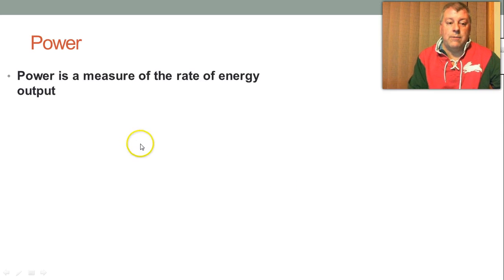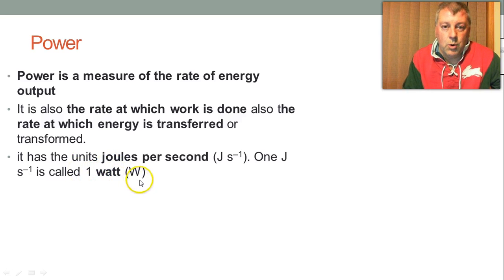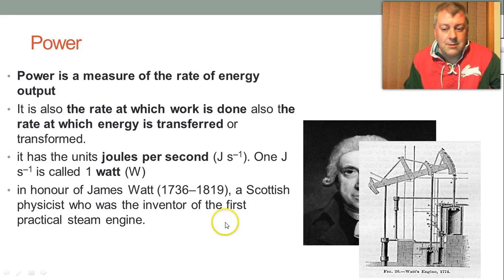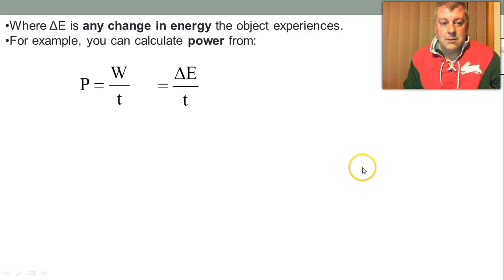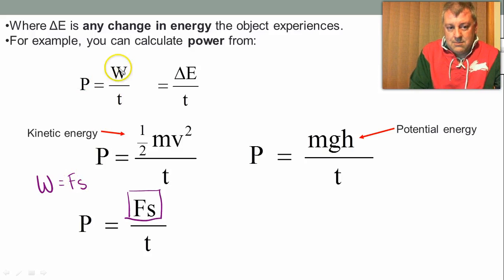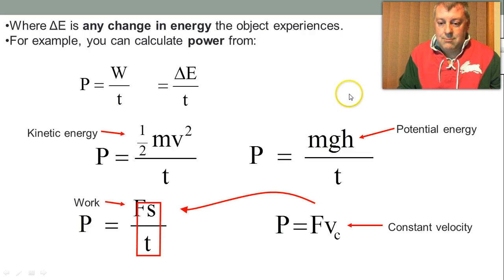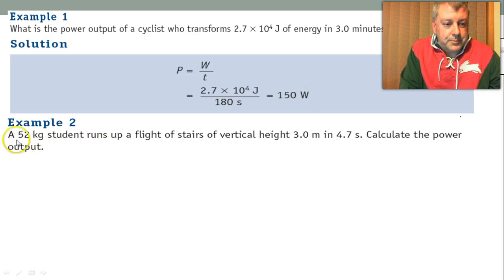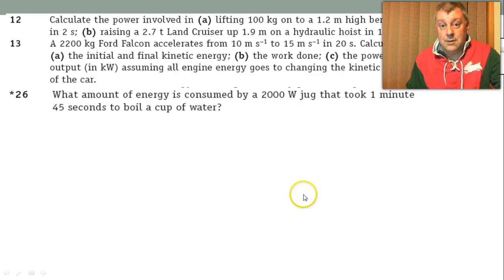PhysSci 14 5 Energy and Work